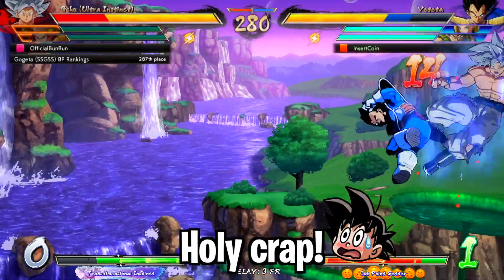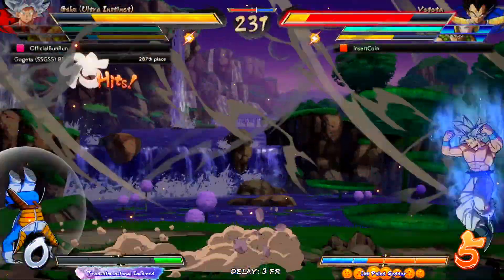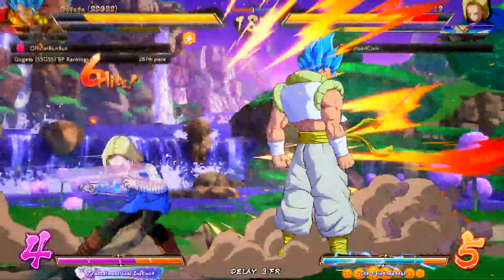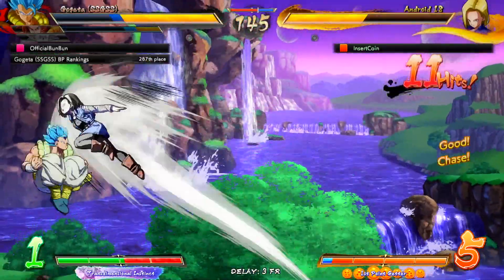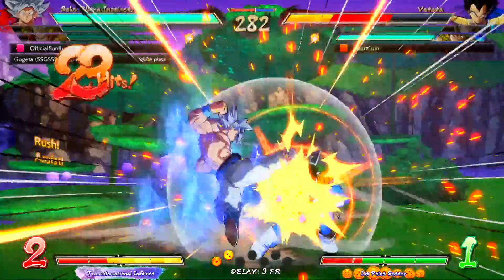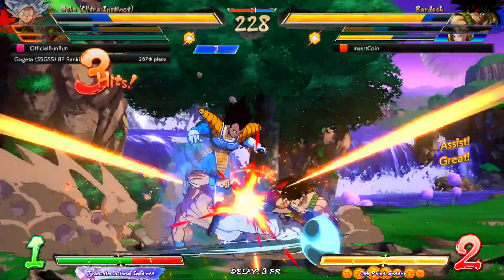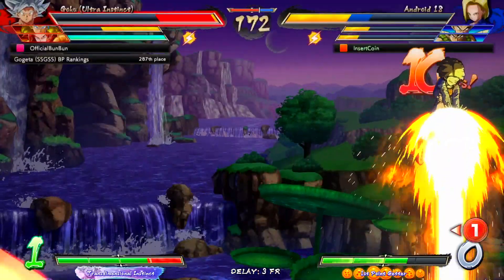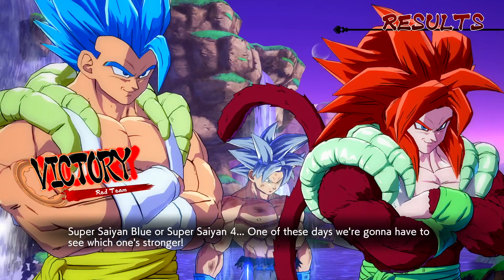Why Everyone HATES Super Dash! | Dragonball FighterZ Ranked Matches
In all of my time playing dragonball fighterZ i don't think i've ever seen super dash do this. super dash goes for a long long time but this time super dash just. well you'll see.

PS4 xbox Dragonball fighterZ  ranked match Gameplay includes gogeta ss4 and ssb gogeta Gameplay of the Dragonball fighterZ online for PS5 and PlayStation 5 as well as xbox series x. This 2021 dragonball fighterZ season 4  online will be the Full set including a commentary OST, Cut Scenes, Cinematics, of the online.

dragonball fighterZ is an action packed fighting game developed by Arc System Works  and published by bandai namco. Season 4 dragonball fighterZ is on all major consoles, on Windows and for PlayStation 5 on and box series x.

dragonball fighterZ has the player pick 3 fighterZ for a team while the other player does the same to fight against one another! You have to use your character on the field to attack and combo your opponent, using your other two characters as assists to extend combos and dish out more damage. The combos with assists can certainly hurt in dbfz but you can still combo without assists totally solo. dragonball fighterZ season 4 is super well balanced and makes each character on the tier list really strong. you can use anyone on the roster and do really well.

The game features a multiplayer aspect, being the mode pretty much everyone plays. When the player goes online, they will fight a random player and if they chose to fight in ranked then they will play against people around their rank to rank up or potentially even rank down.